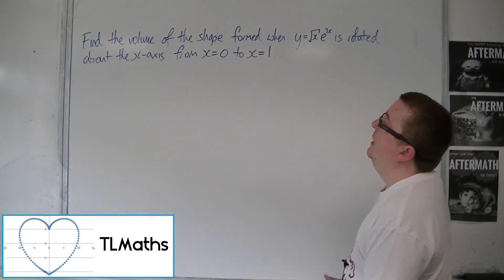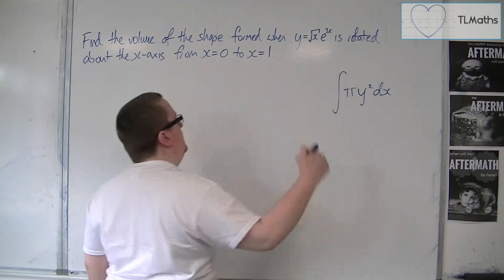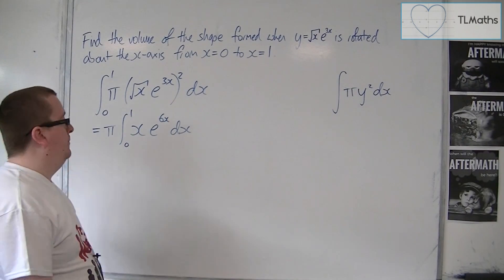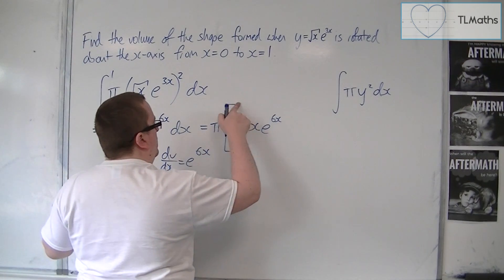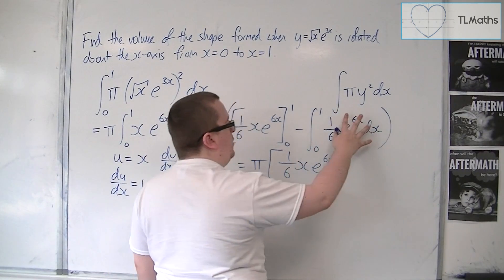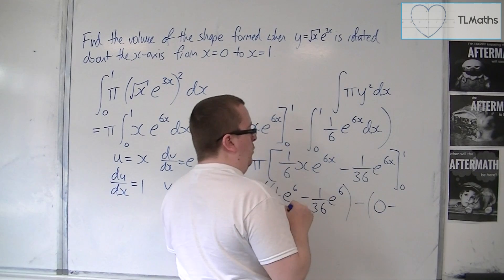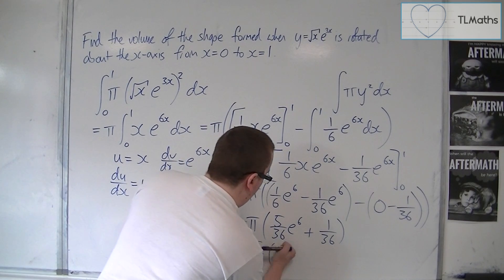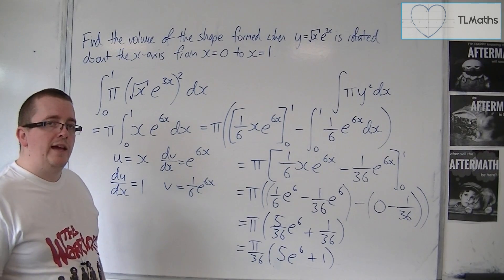OCR MEI Core 4 7.07 Rotating about the x-axis Example 2 involving Integration by Parts